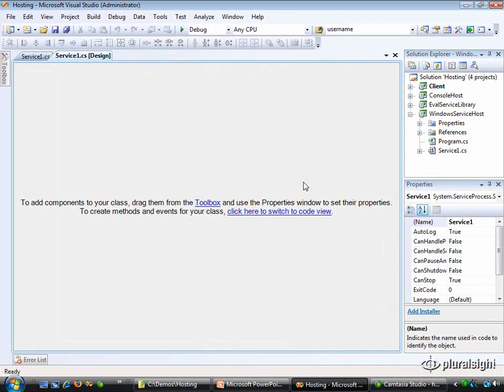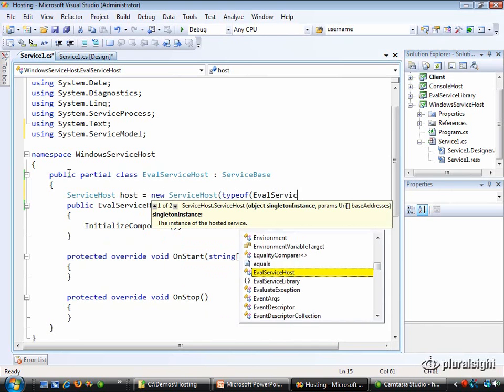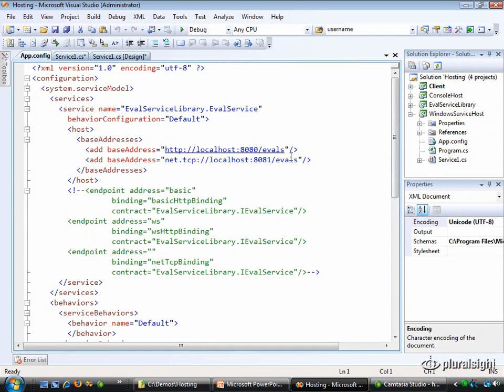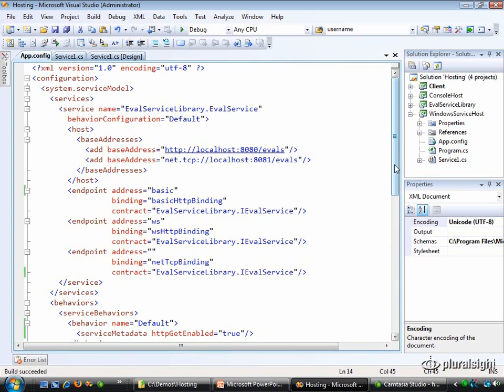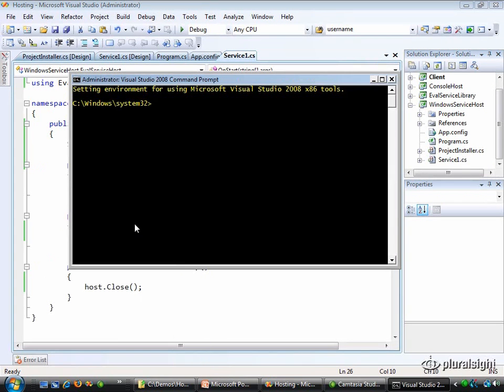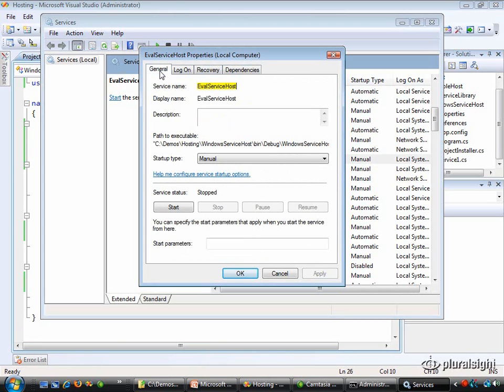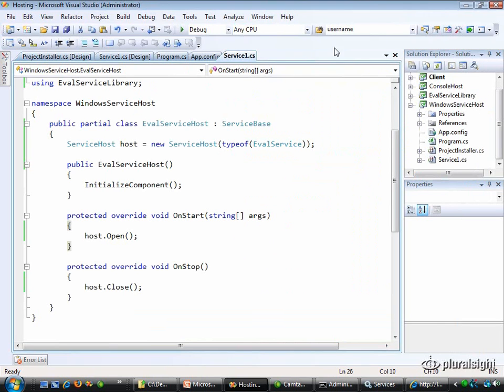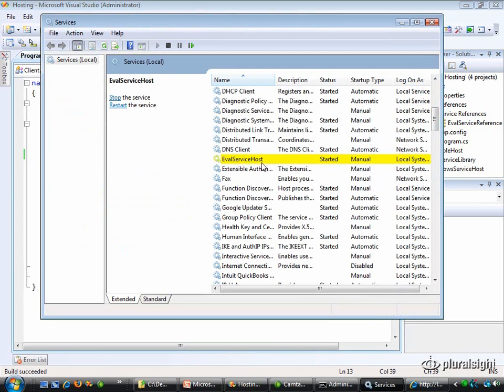hosting in windows services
Hosting plans